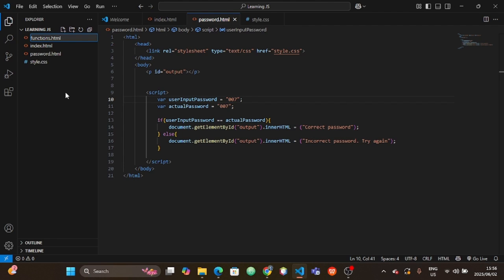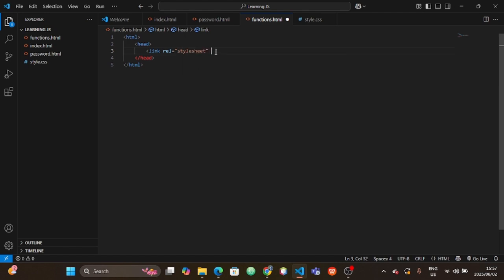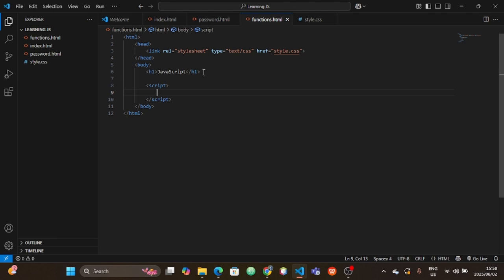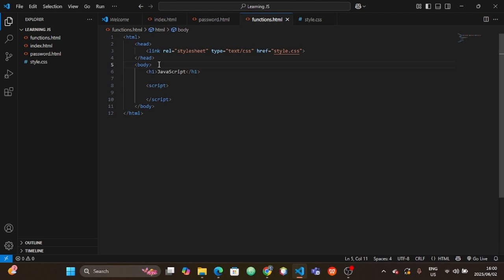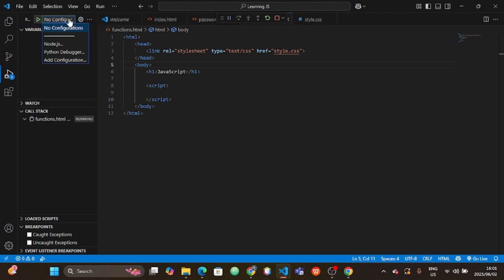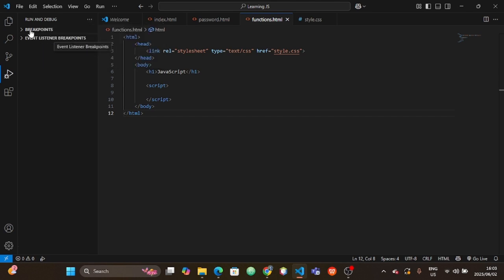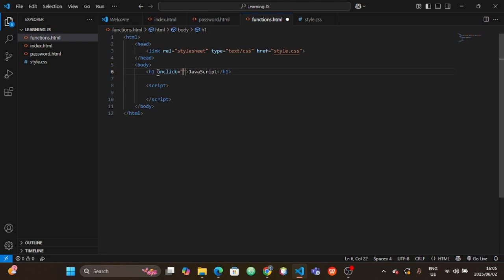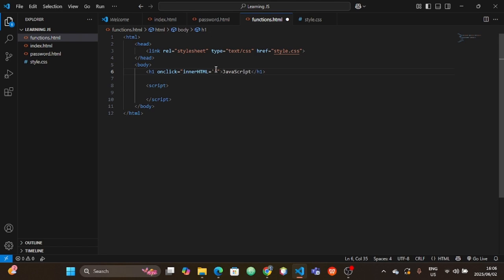Week 4 Lesson 5